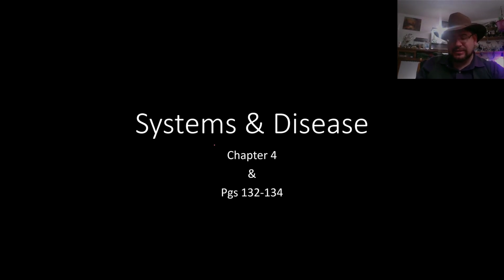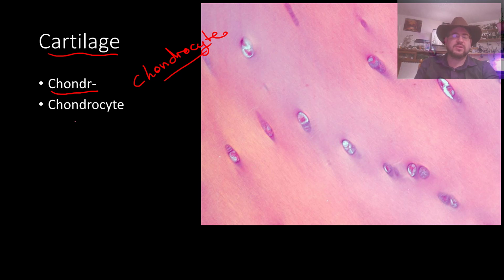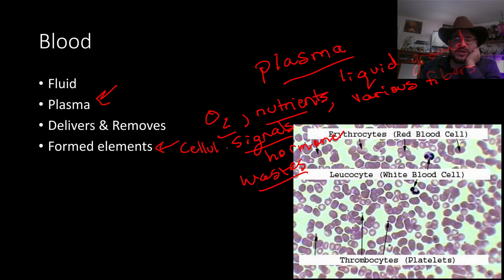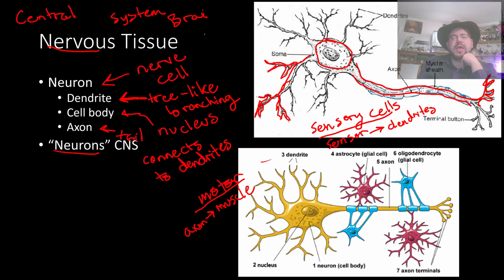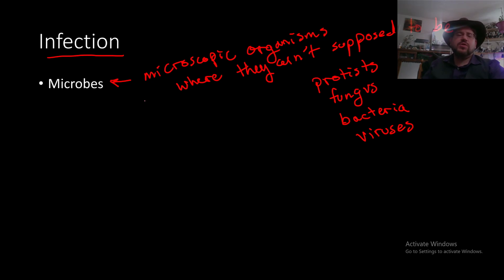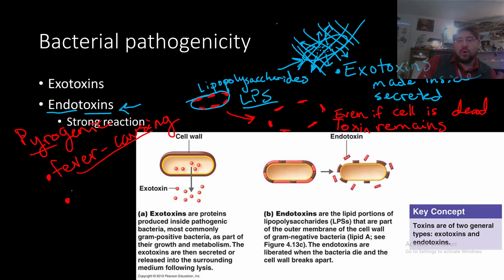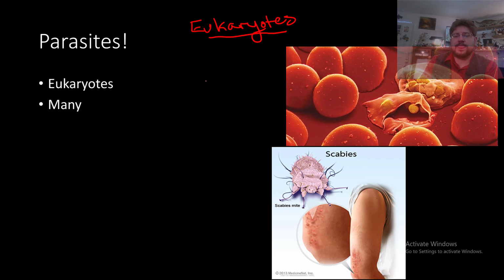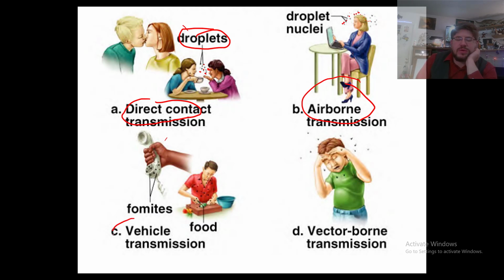Bio 1000 Lecture 7 - Systems, Tissues, and Disease (Professor Heckmann)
Use the time codes below so that you don't have to try and do this in one shot.

00:00:19 - Organization of Tissues & Organs

00:02:14 - Tissue Types (Roadmap)

00:02:33 - Connective Tissues

00:03:55 - Ground Substance

00:04:35 - Protein Fibers

00:07:40 - Fibrous Connective Tissues

00:09:02 - Loose Fibrous Connective Tissues

00:11:12 - Dense Fibrous Connective Tissues

00:14:35 - Adipose Tissue

00:18:47 - Cartilage

00:24:00 - Types of Cartilage

00:27:14 - Bone

00:31:45 - Types of Bone Tissue

00:36:49 - Blood

00:40:31 - Muscle Tissue

00:46:42 - Skeletal Muscle

00:47:28 - Smooth Muscle

00:51:27 - Cardiac Muscle

00:54:04 - Nervous Tissue

01:04:50 - Functions of Nervous Tissue

01:05:50 - Epithelial Tissue

01:08:30 - Epithelial Cell Shapes

01:11:47 - Pathology

01:14:11 - Disease

01:16:08 - Infection

01:21:19 - Back from traffic court, let's do infection again!

01:25:32 - Common Pathogens - Bacteria

01:30:00 - Bacterial Pathogenicity (Toxins)

01:34:30 - Fever & Superantigens/Cytokine Storms (Tangent)

01:40:36 - Common Pathogens - Viruses

01:47:16 - Prions: Scary Sh!t

01:55:30 - Parasites (Eukaryotes!)

01:59:32 - Pathogen Transmission Types

02:09:02 - Rabies Infection Details (Tangent)

02:11:05 - Back to Pathogen Transmission

02:11:30 - Made it 25 seconds before I go on a tangent rant about the mishandling of HIV in the '80s and the really dumb transfusion rules for homosexual men.

02:14:27 - Tangent over, Wrap it all up with a picture.